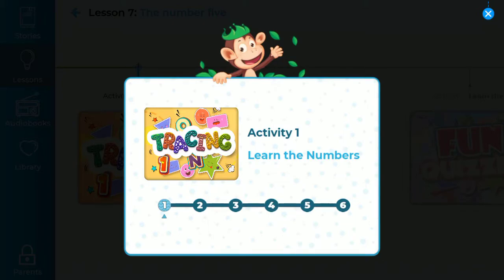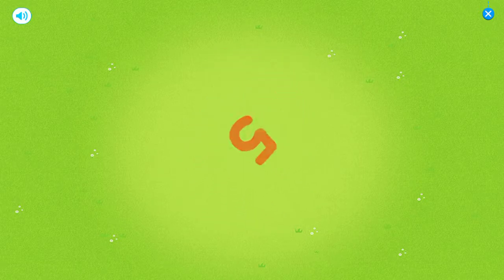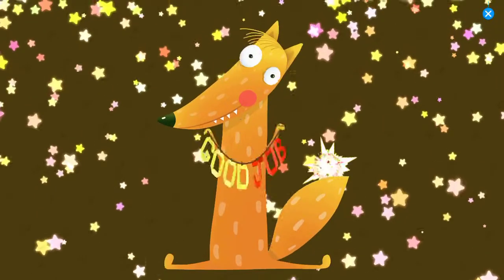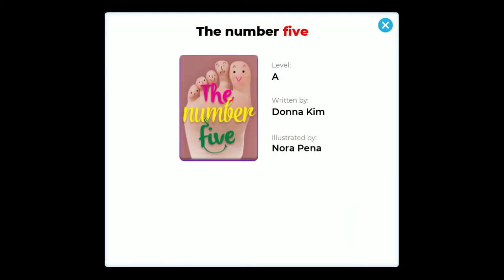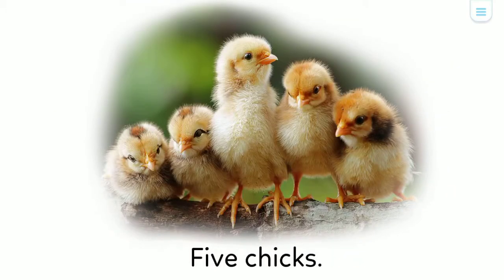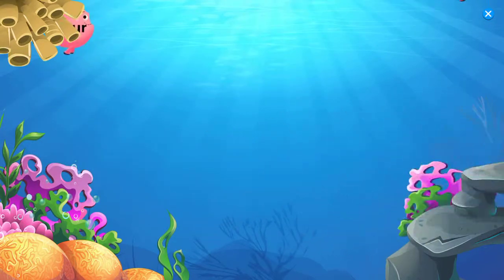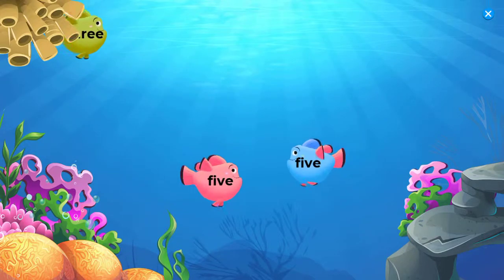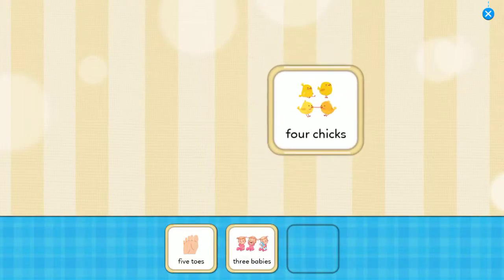Lesson 7 - Monkey stories - Digital library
Monkey stories - The huge digital library for kids aged from 2 – 8 years old
Monkey Stories delivers a vast collection of interactive and leveled picture stories, guided lessons and audiobooks for kids with new content added weekly.

Let your child explore our world of stories and interactive activities with beautiful illustrations, lively sound effect and interesting games - a world that inspires a love of reading and ignites the imagination, and simultaneously develop essential language skills.

500+ leveled and beautifully designed e-books, with new stories added weekly

Interesting topics on family, friends, plants, animals, community, earth, sky and more

Interactive-touch objects on each picture page support comprehensive reading

100+ lessons with 1000 interactive activities

Diverse game-based activities focusing on developing essential language skills

DIVERSE COLLECTION OF AUDIOBOOKS

100+ stories, fables, fairy tales and poems, from renowned authors all over the world.

Lively, diverse music and sound effects that help stimulate children's imagination.

Hands-free feature, enabling children to listen to a story even when the device is on screensaver mode.